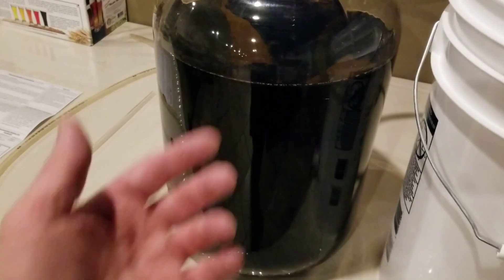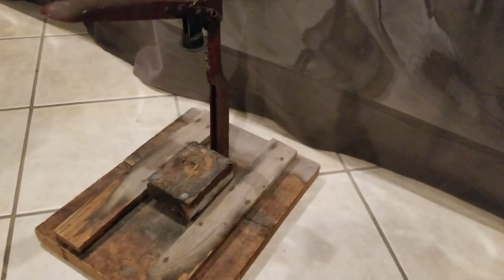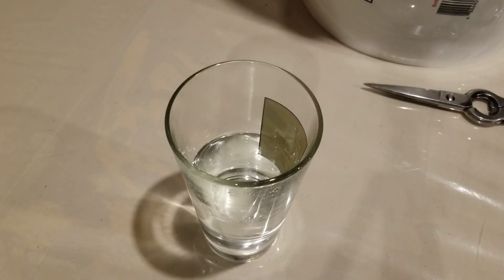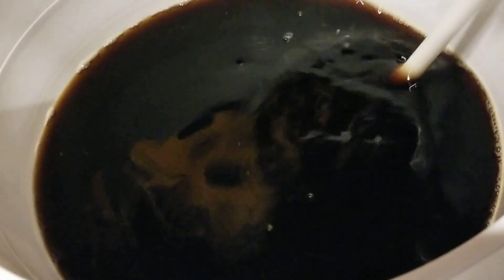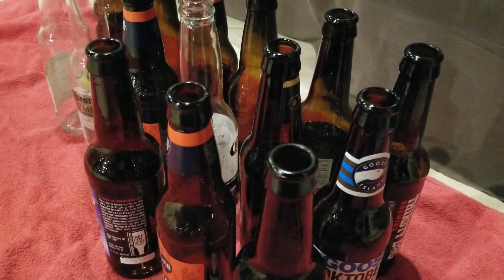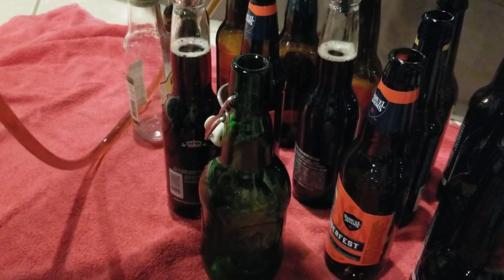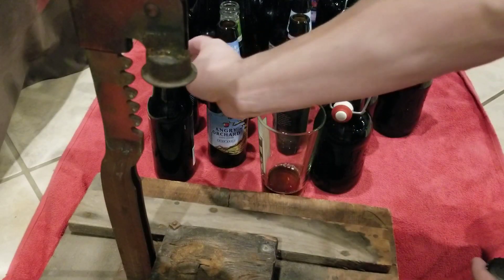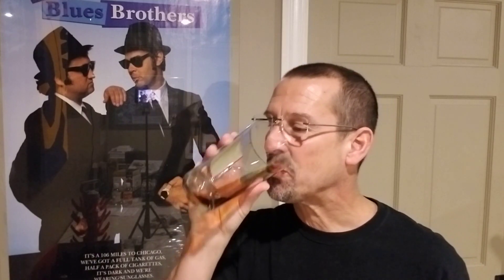How to Bottle Homebrew Beer like a Pro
This beer is Holiday (Christmas) Ale Home Brew
Wait for the Tasting at the end of the Video!
If you want to know more about how to bottle beer you need to see this video
I have been brewing and bottling homebrew beer for about 10-12 years

In this video you will learn how to bottle beer at home like a Pro
You can buy bottles, but the cheapest way is to save your beer bottle if you drink a capped beer.  Do Not use screw top bottles.See some of my other videos for brewing tips
If you are planning to purchase your own home brewing system check out:
This is where I buy all my home brewing beer and wine kits and equipement